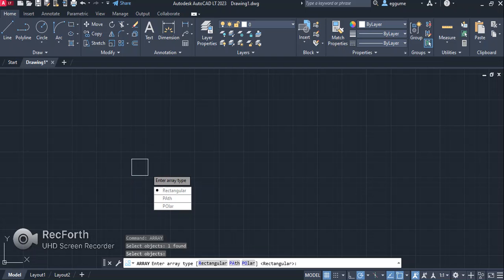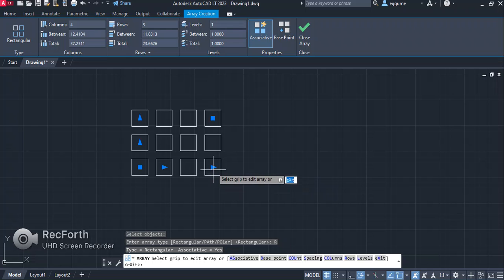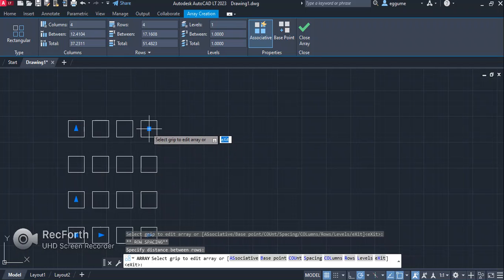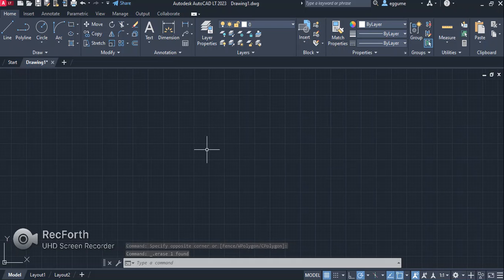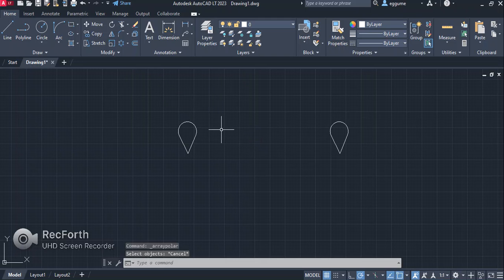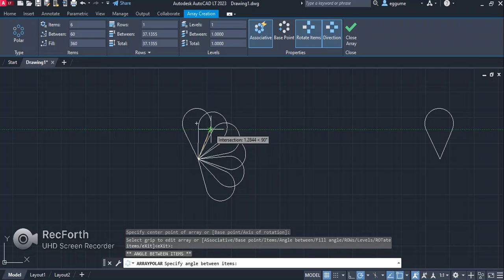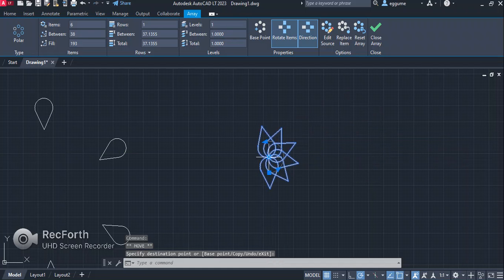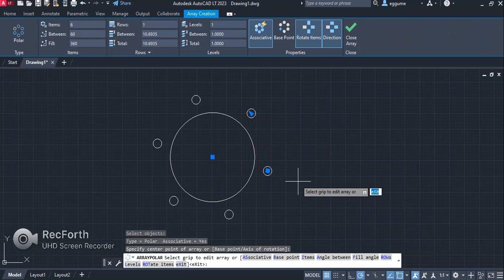Video 7 Array commands